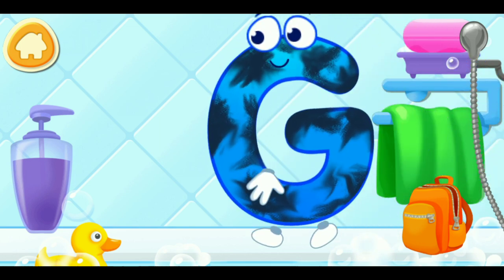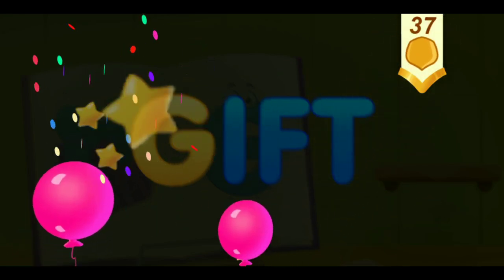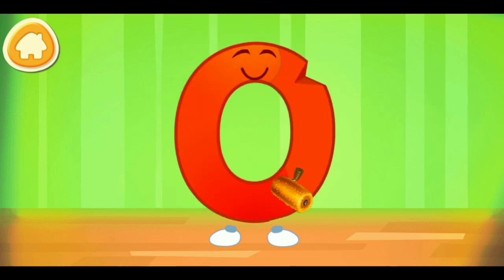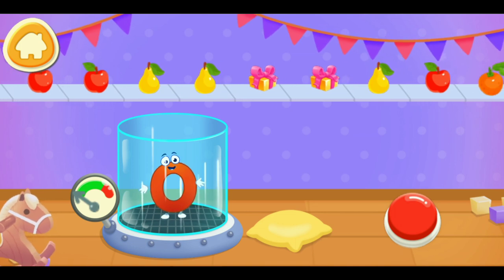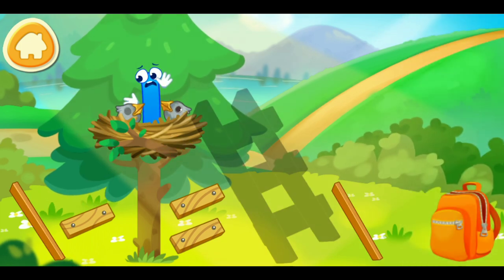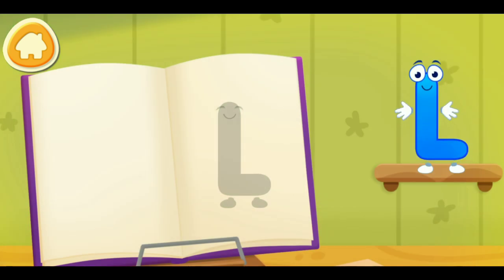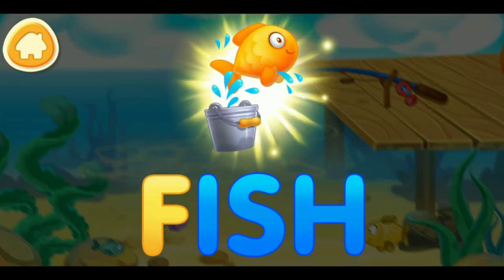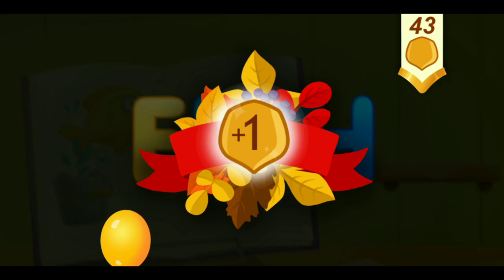ABC Game | A For Apple, B For Ball | Learn & Trace Alphabet For Kids | Go Kids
Hello Friends...❤️❤️

ABC Song

ABC Song | Learn Alphabets With Live Example | Animated Video With Video Clip

ABC Song |  Learn ABC With With Images || A For Apple, | Kids  ABCD  || Phonics Sounds With Images

ABC
Abcd song
ABC song